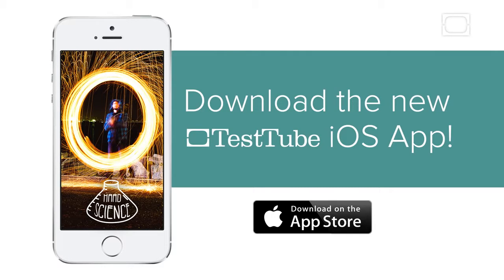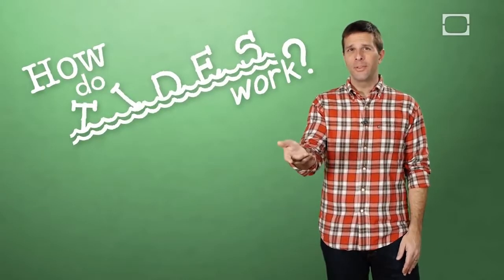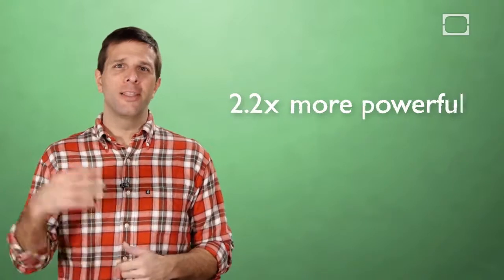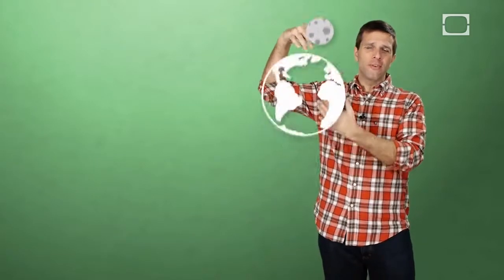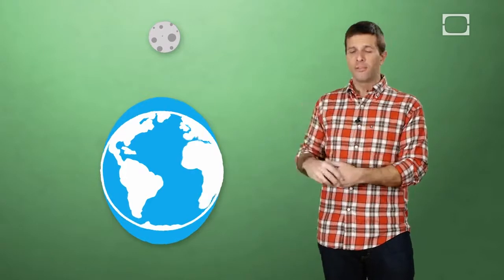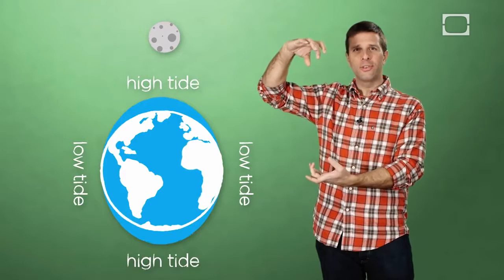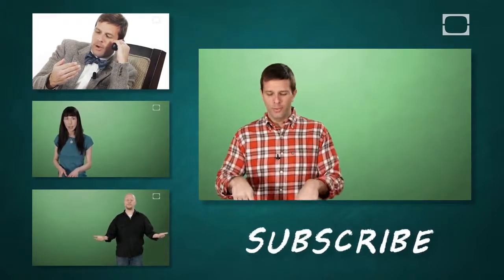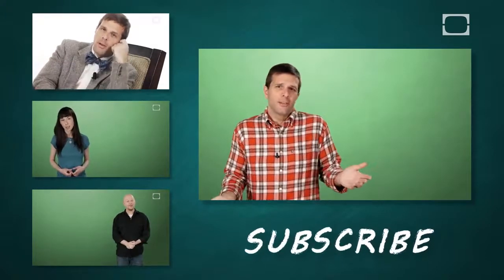Gelgitler Nasıl Oluşur?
BrainStuff - HowStuffWorks tarafından hazırlanan videonun türkçe versiyonudur.

Gelgit
Deniz
Su
Ay
Çekim gücü
Gelgit oluşumu
Oluşmak
Gemi
Akıntı
Dünya
Güneş
Gelgit